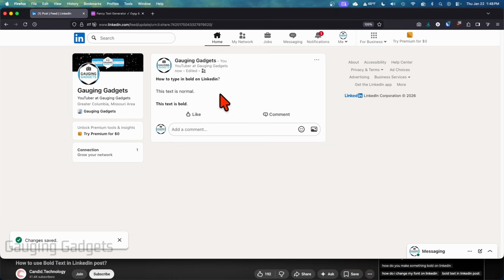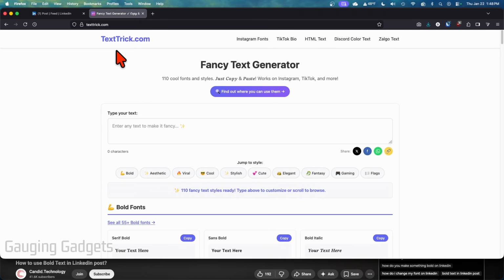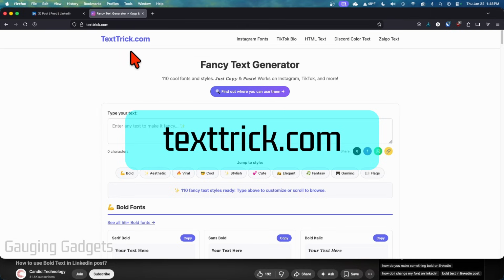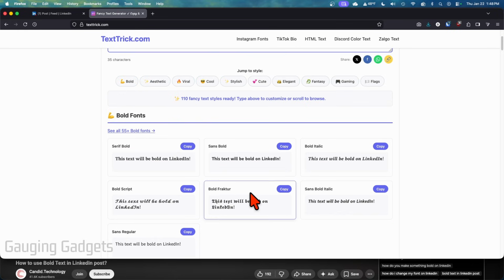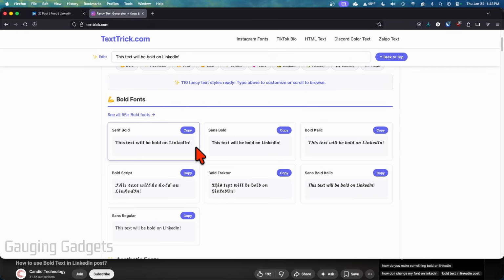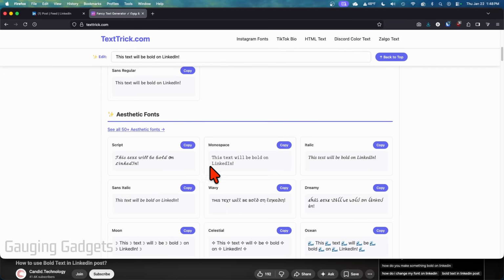How to Use Bold Text in LinkedIn Post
Learn how to use bold text in LinkedIn posts to make your content stand out. In this tutorial, I'll show you how to add bold formatting to your LinkedIn posts, comments, and profile using free text generators and simple copy-paste methods. This means you can create eye-catching LinkedIn content that grabs attention and boosts engagement without any special tools or software.